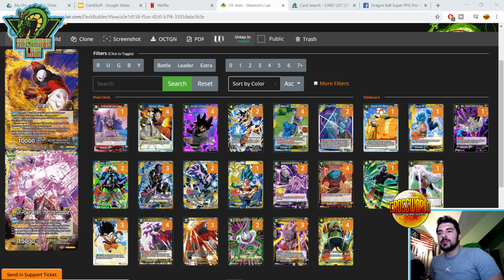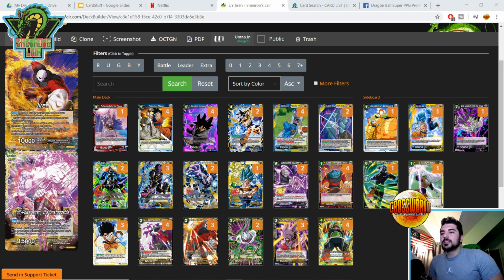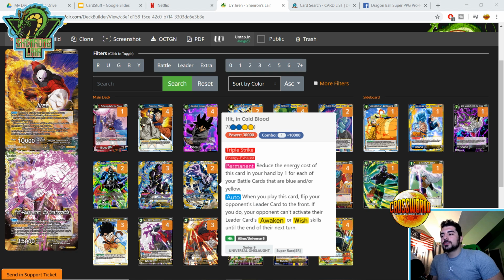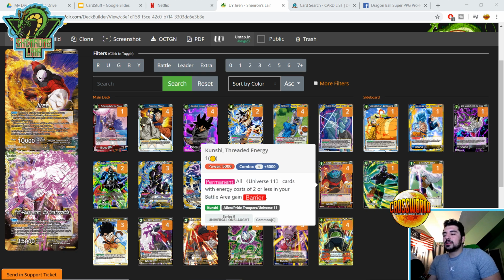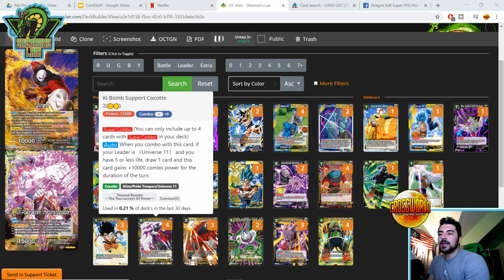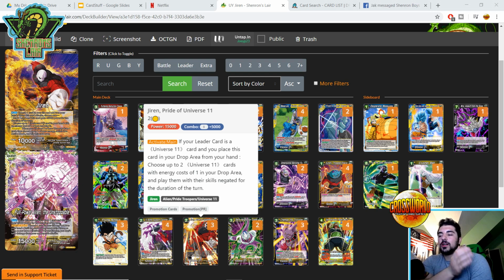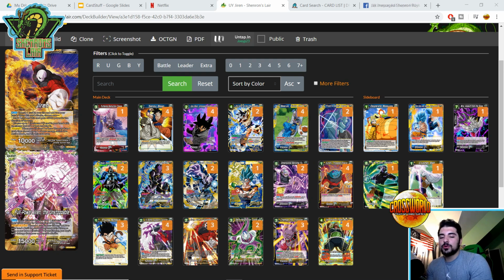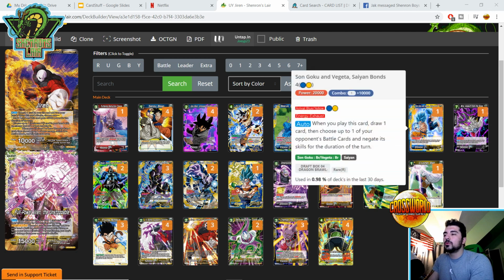Blue/Yellow Jiren Deck Profile! - Dragon Ball Super Card Game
Let me know what you think about this Universe 11 Jiren brew, and be sure to check out the Daylon Mack tournament of power in which you can play this deck!

-Proud member of the Super Tuber OrganiZation!